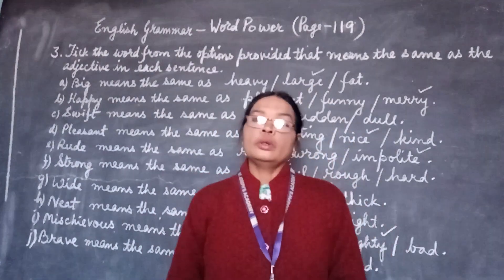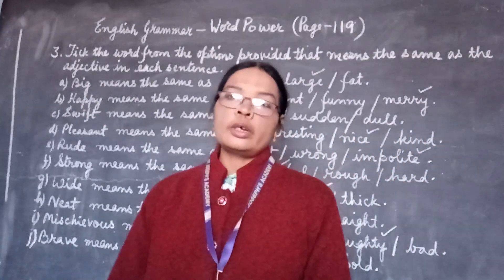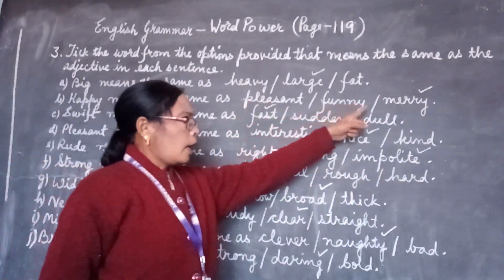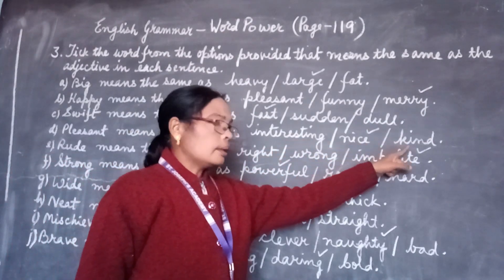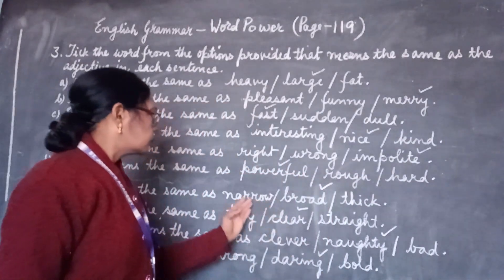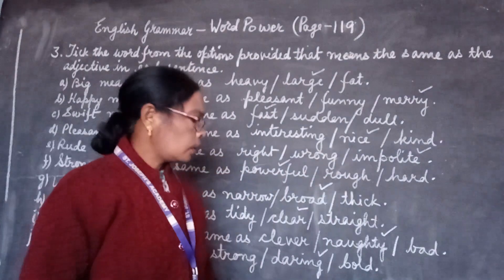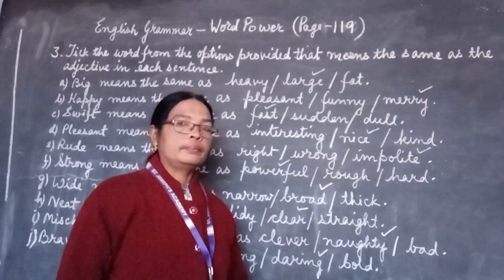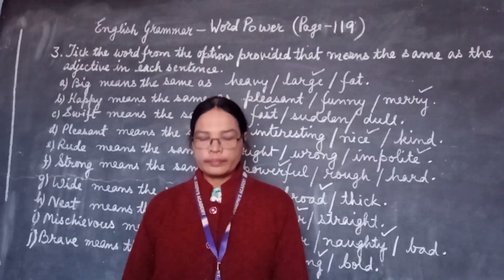Class 4 _ Great Fun With Grammar _ Word Power _ Exercise no. 3 (Page no. 119)